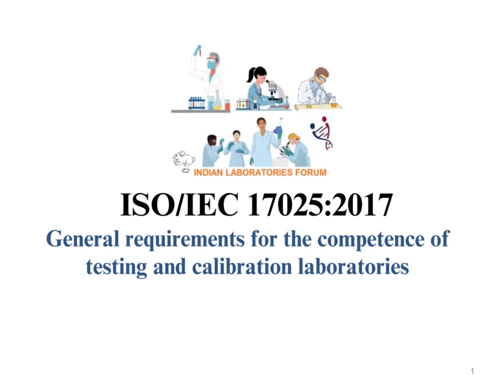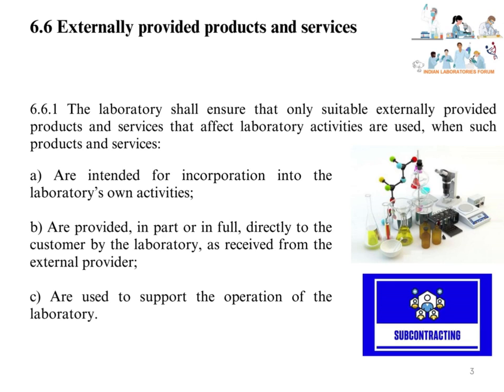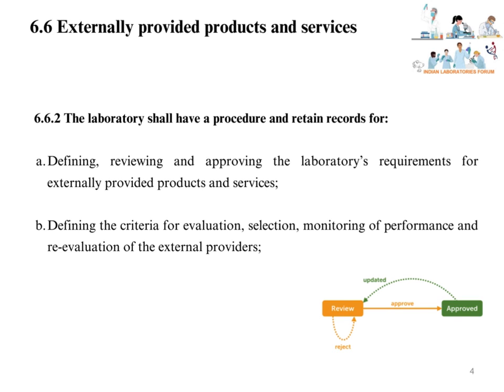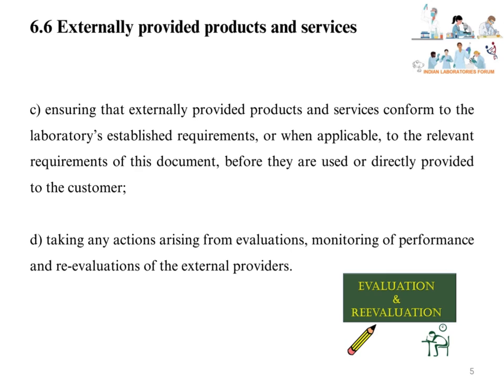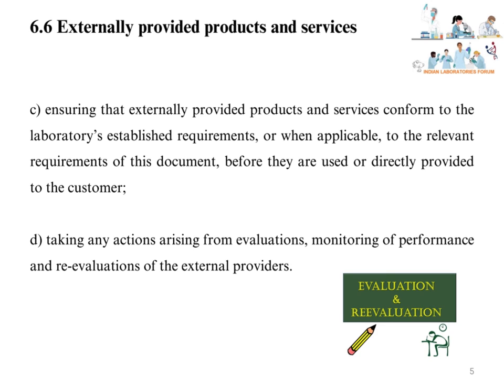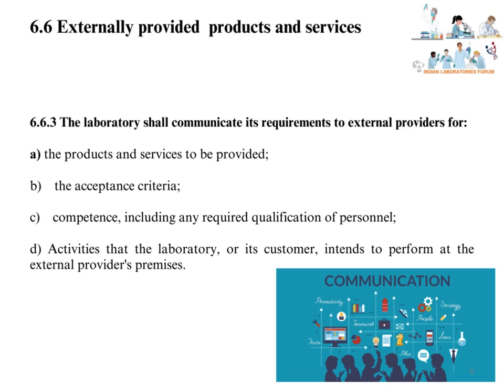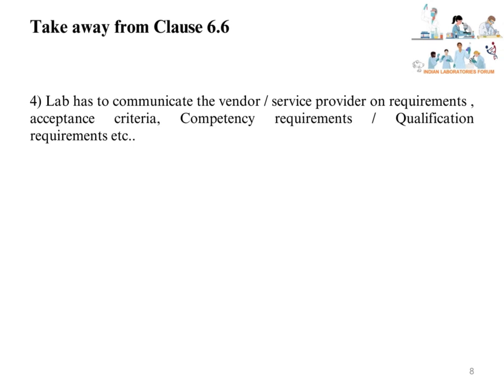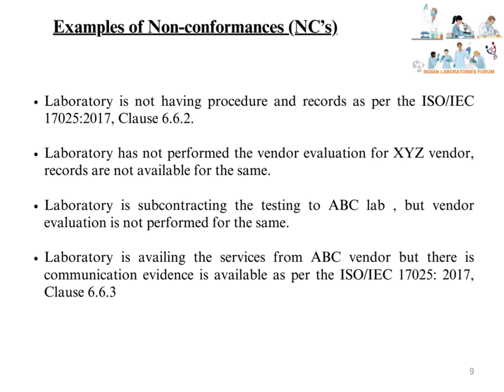Externally Provided Products & Services - ISO/IEC 17025:2017, Clause 6.6 & Examples of NC's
Learn about the requirements of ISO/IEC 17025: 2017, clause 6.6 and examples of Nonconformance in clause 6.6 .